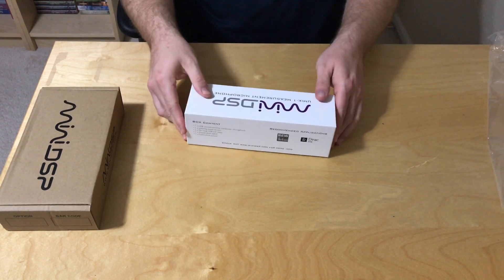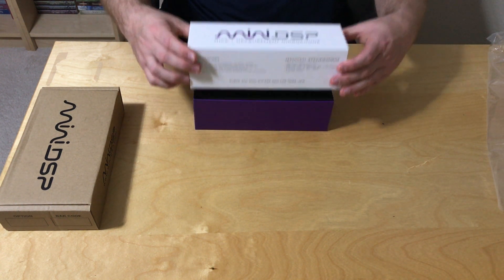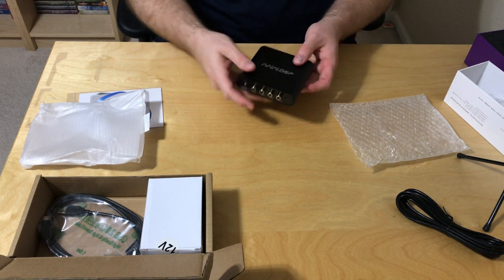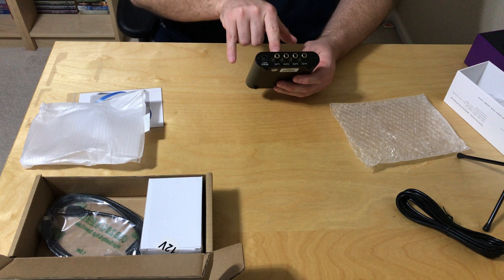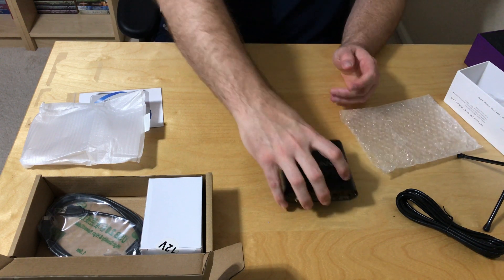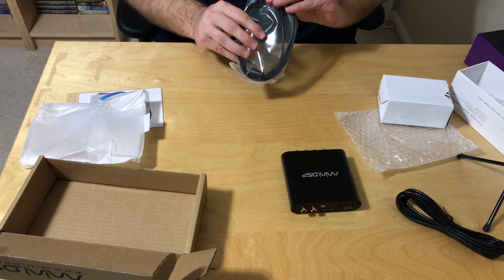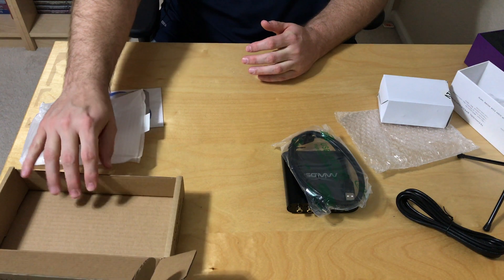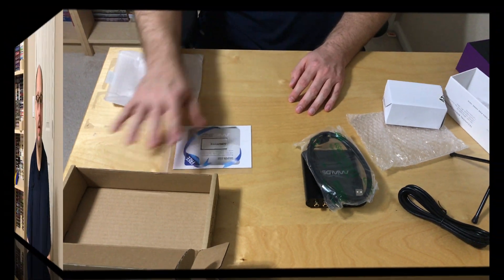MiniDSP 2x4 HD and UMIK-1 UNBOXING - Measure your SPL!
***Description
BestBuy Partner
*** LIMITED TIME:
*** Thanks For Checking!
 MiniDSP 2x4 HD and UMIK-1 UNBOXING. These are great tools to optimize the bass in your home theater! The 2x4HD DSP can manage up to 4 outputs enabling it to satisfy almost everyone's home theater needs

► LINKS: Purchases made through some store links (Amazon, Best Buy, Samsung, Crutchfield, NewEgg  and others) may provide compensation to Home Theater Fanatics LLC.
***Thanks Again!